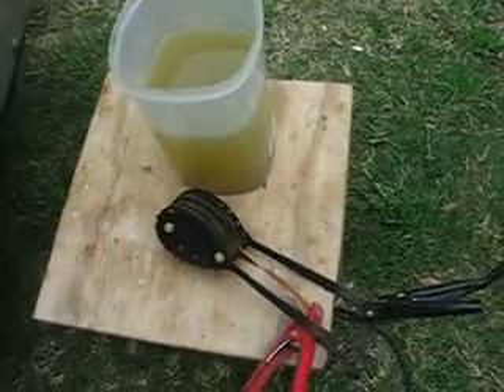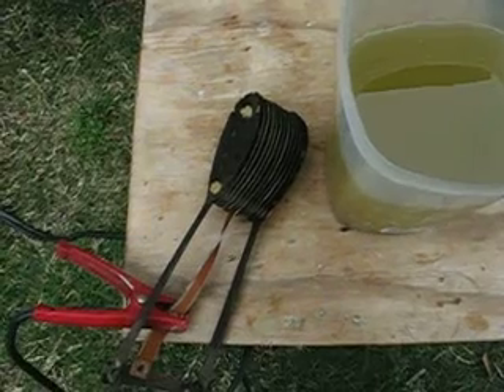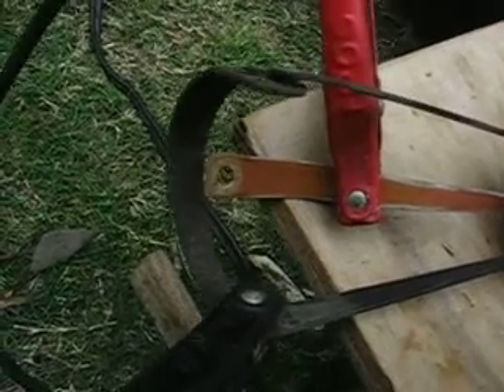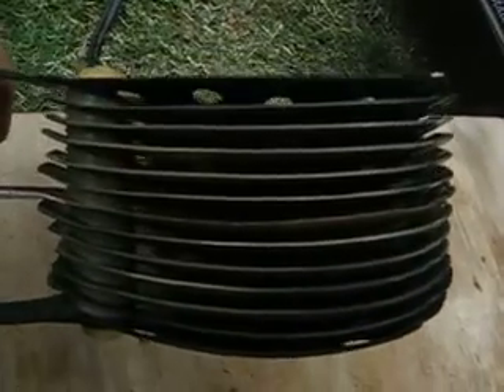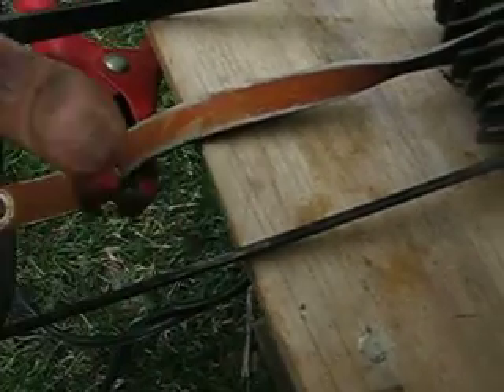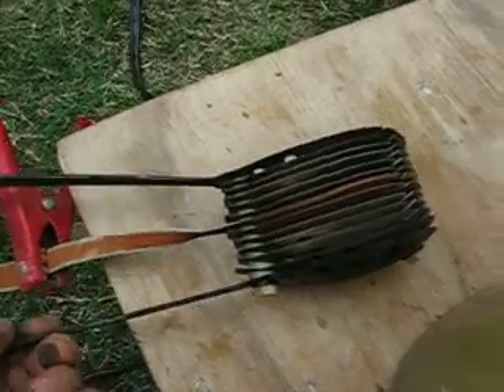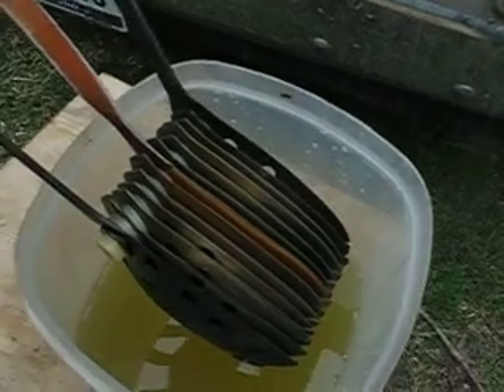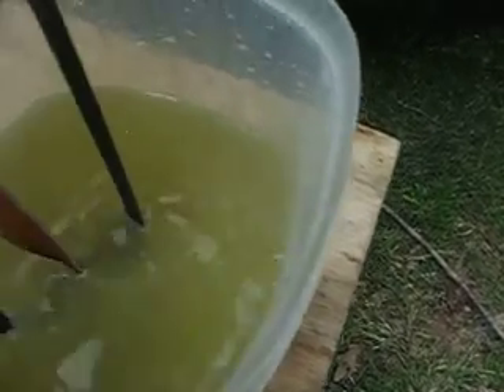011 HHO Cell of Vid 015 broken down after 4 weeks Hydrogen Production with Baking Soda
Baking Soda is a very good Electrolyte if you manage to keep it cool. It doesn't pull down the Voltage of your Car or draws as much as Potassium or Sodium Hydroxy Oxide. But after a few weeks using it the Cell start to heat up, Baking Soda decomposed and my cell Inside became very dirty and didnt produce no more Gas. Brown Layer on the positive side and astonishing black Suds on the negative. All Spoons were completely covered by Electrolyte, made from about 8 Tablespoons of  Baking  Soda and 1/2 Gallon of Tap water. At the Beginning with this amount of Baking soda this Cell stood cool and balanced electrical until something happen inside to change B.Soda into Sud and Crust.
B. Soda produces most of all known Alkalines to me. Long term it is not to recommended to use, but good for Test Purposes.